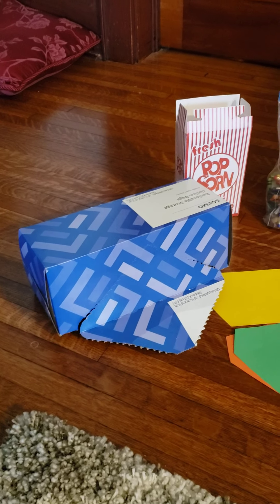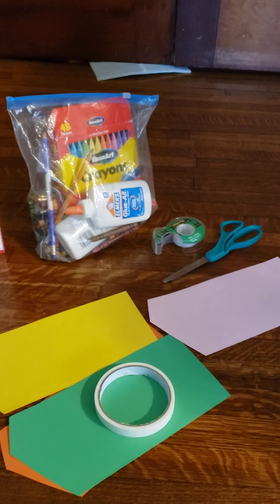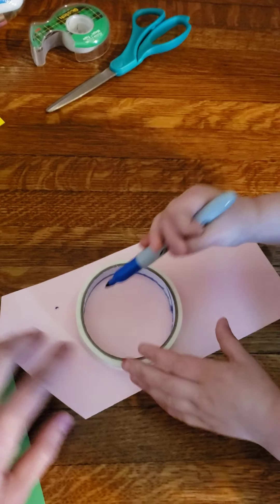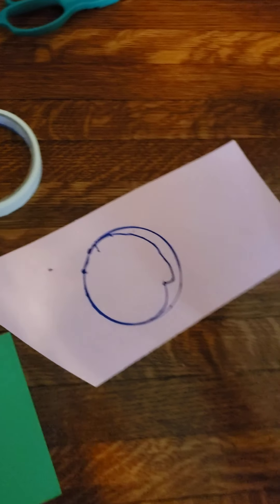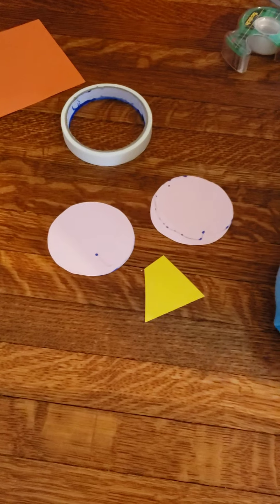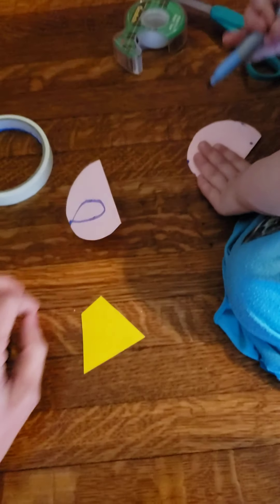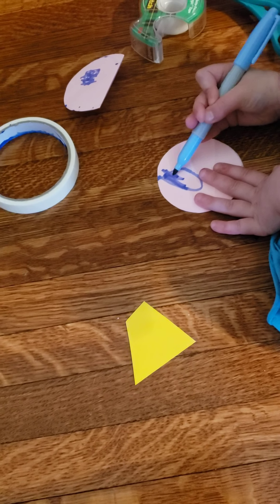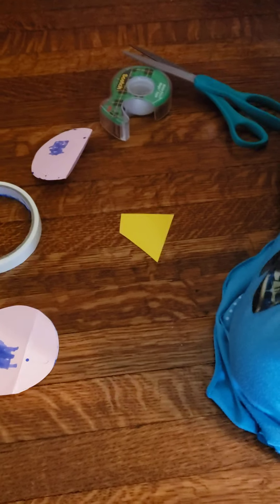Found Object Art! Monster Edition